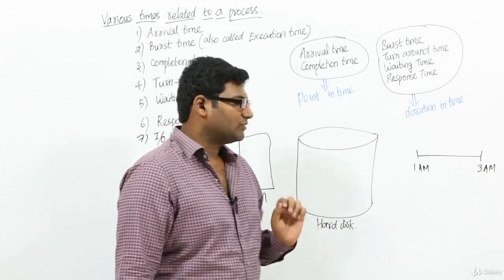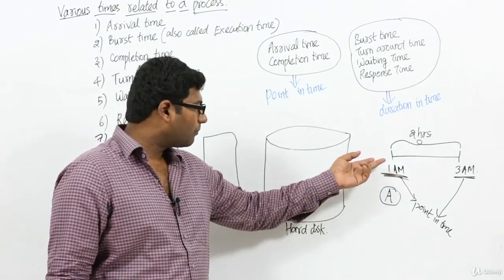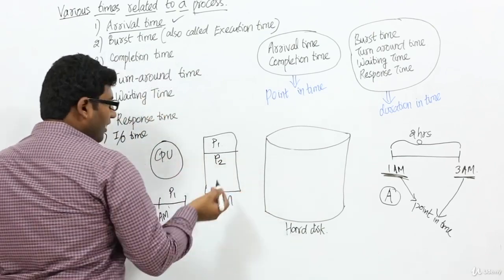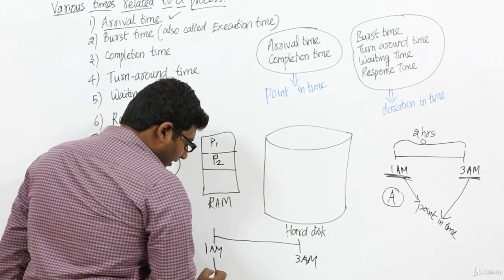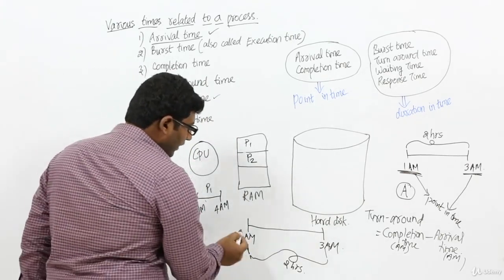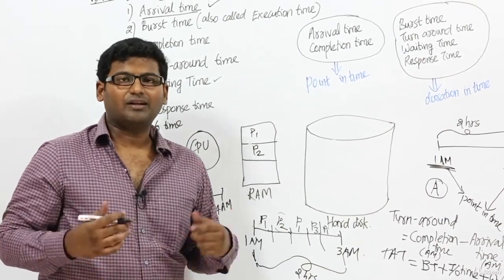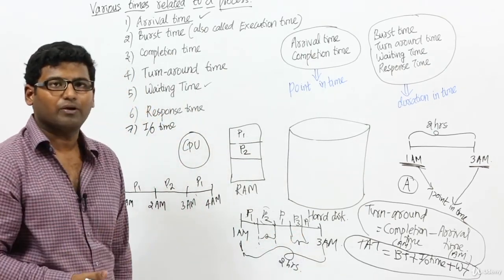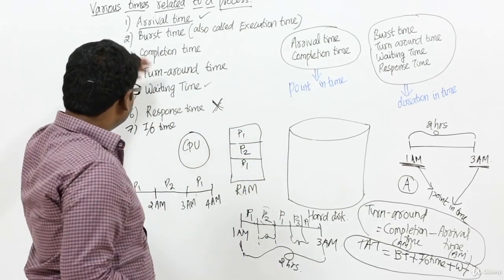2 Various times of a process